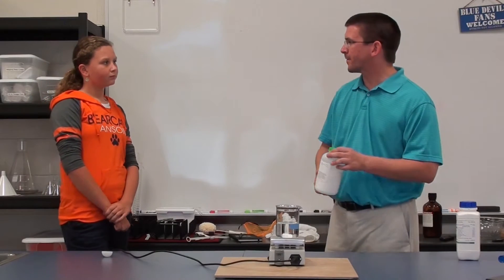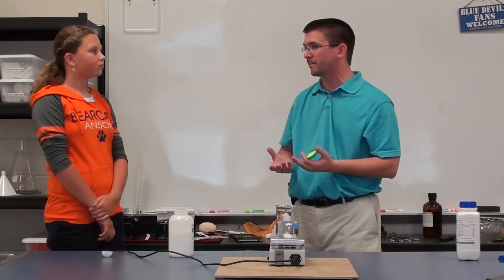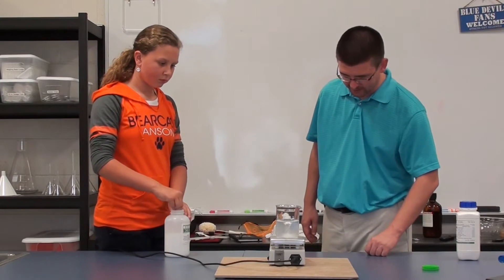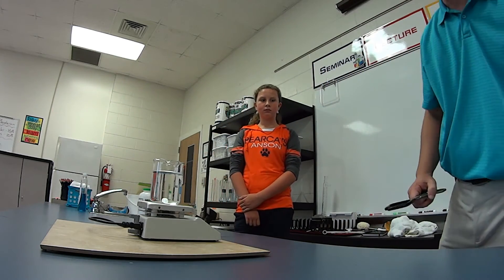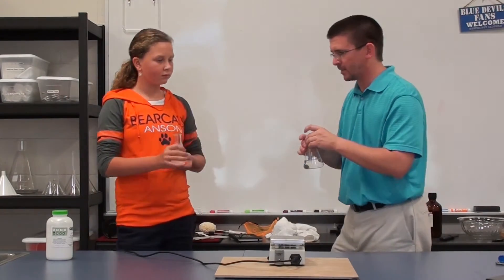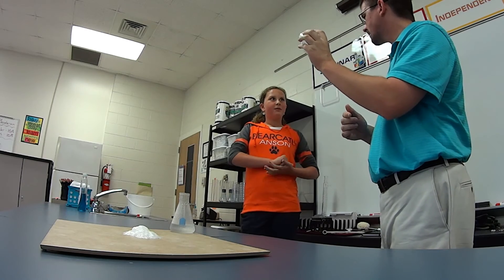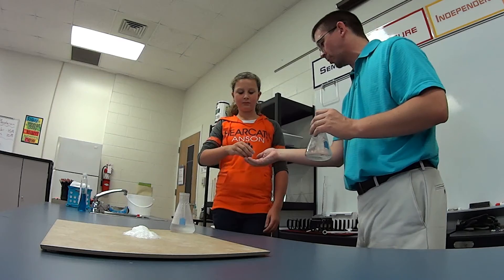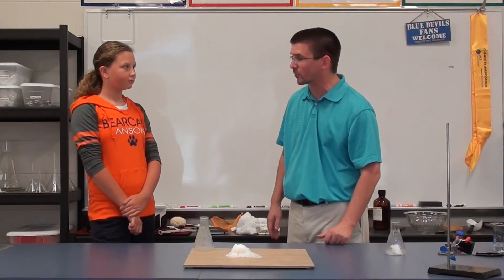EpicScience - Sodium Acetate (Hot Ice)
Sodium acetate is a chemical that creates an exothermic reaction as it freezes, or turns from a liquid into a solid. When a supersaturated solution of sodium acetate is cooled below its melting point, the liquid can be made to crystalize into a solid by pouring or shaking it. The solid that is formed will be quite warm, and because of this,  hot ice is often used in reusable hand warmers. By reheating the sodium acetate, it can be returned to a solid state, and the process can be repeated.